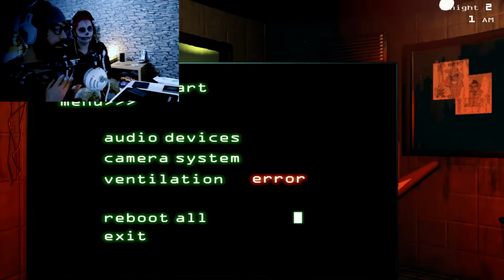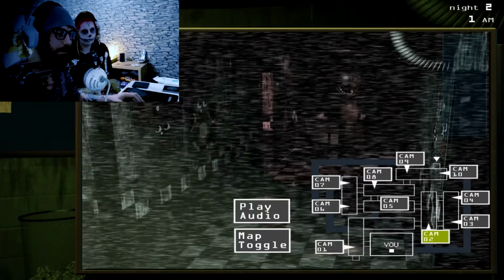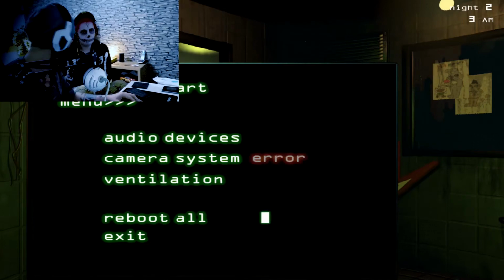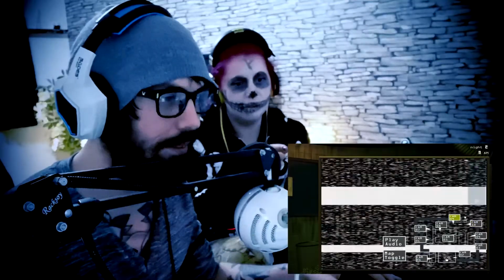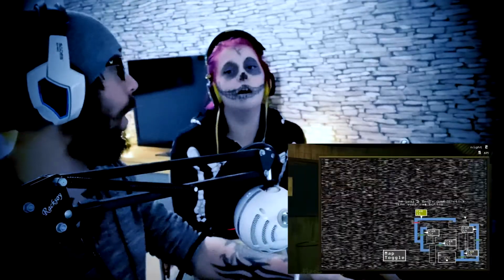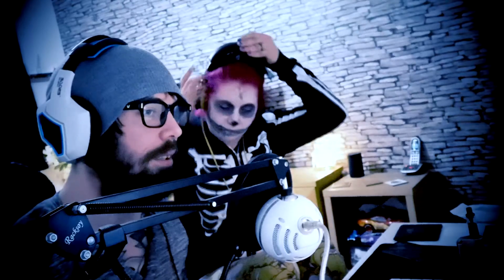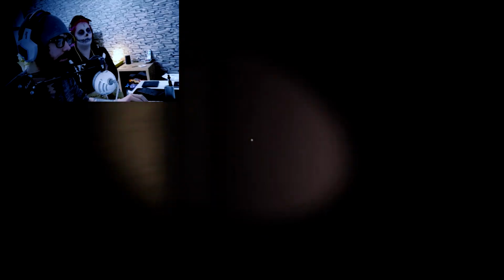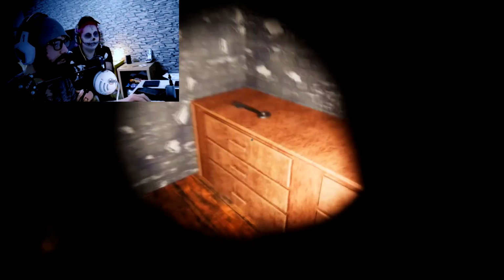Spooky Dukes - Five Stars For Freddie (Five Nights at Freddies 3)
Cal and Zoe tackle more Spooky Dukes, this time with Five Nights at Freddie's 3 and the The House of Horror. Spooky eh!

About Podcast vs Player:
Podcast vs Player is the brainchild of mindless fools,hell bent on giving the world podcasts and videos; whether they want them or not.